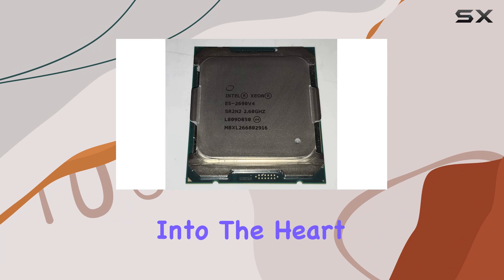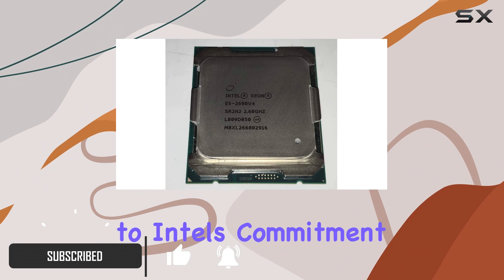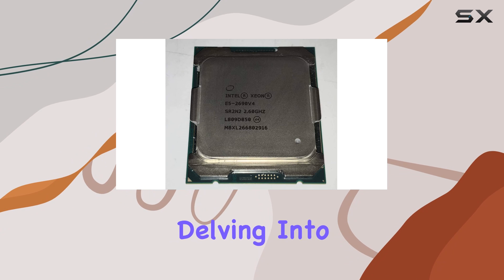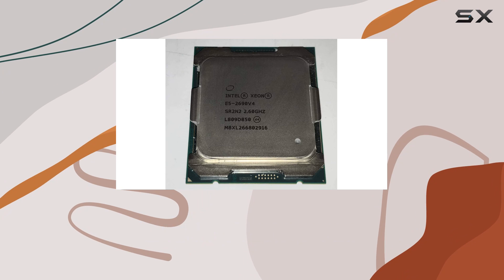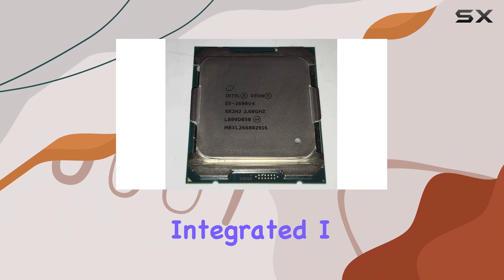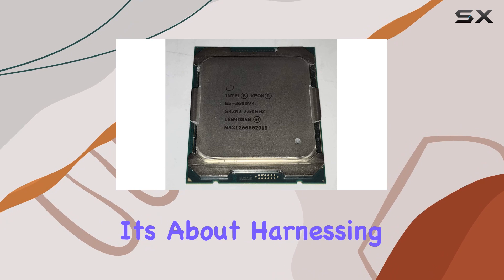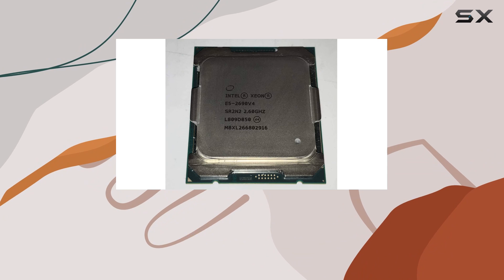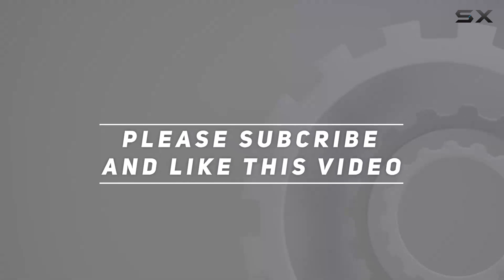Unleashing Power: Intel XEON E5-2690V4 14-Core Processor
0:00 Intro
0:06 Review

Things that we mentioned in this video:
Intel XEON 14 CORE : B01DTYPFQC